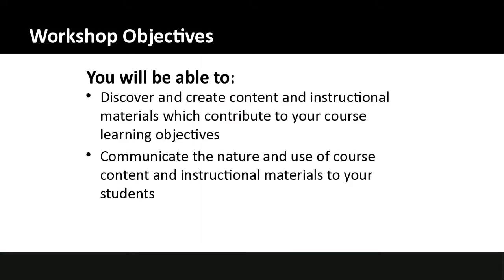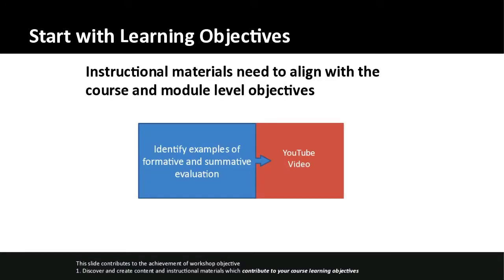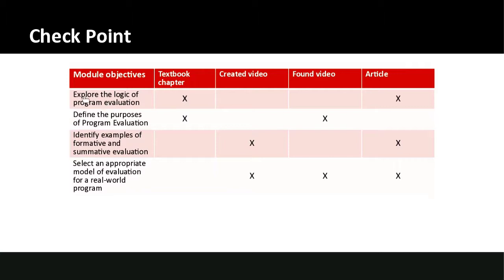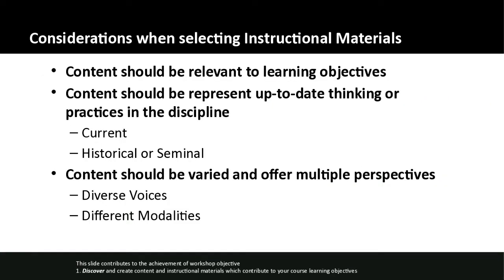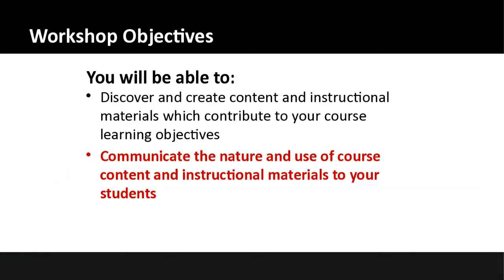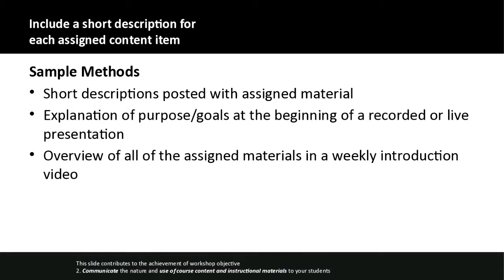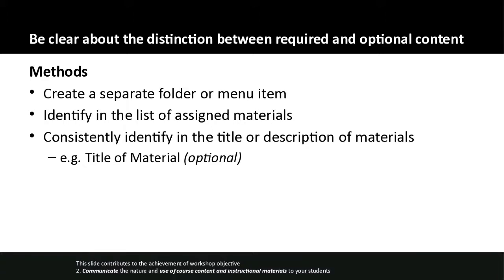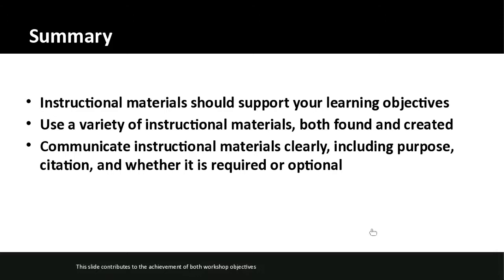Quality Online Course Design Series: Course Content & Instructional Materials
Once you have established objectives and the assessments to measure them, the next step is to create and/or curate course content and instructional materials to support the learning objectives. It is also important to clearly explain the purpose, source, and alignment of instructional materials. In this online workshop, you will learn about creating and curating course content from quality sources as well as communicating them to your students.